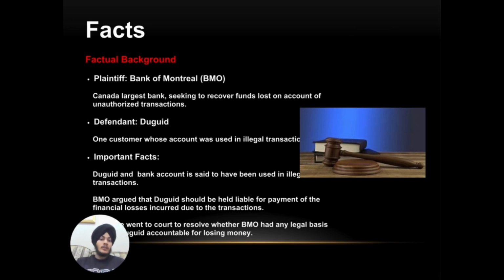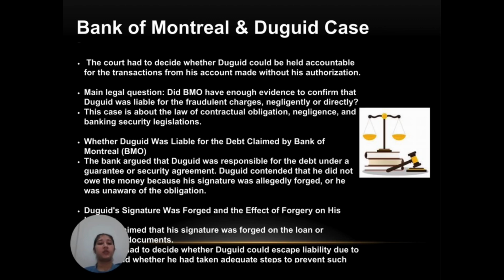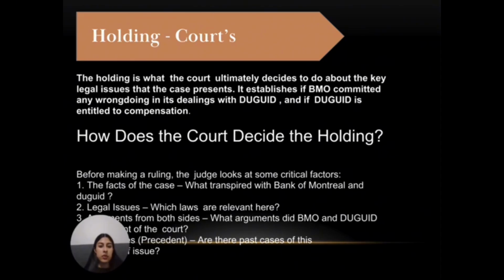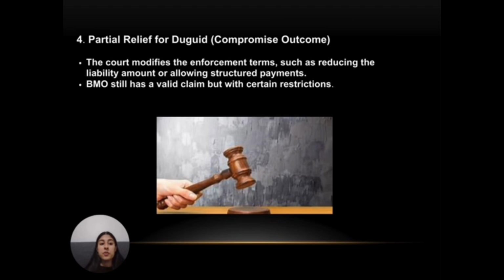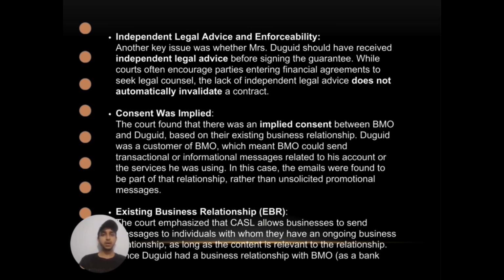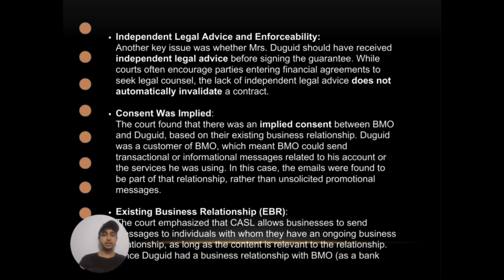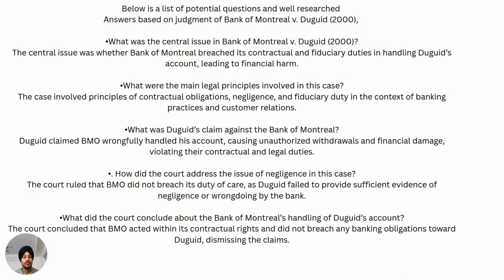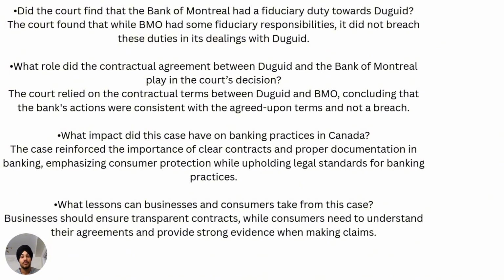Bank Of Montreal v. Duguid 2000 case ( Group Presentation) 13 E Winter 2025